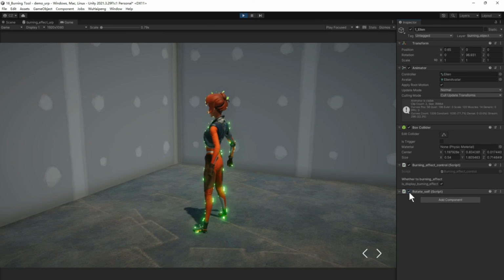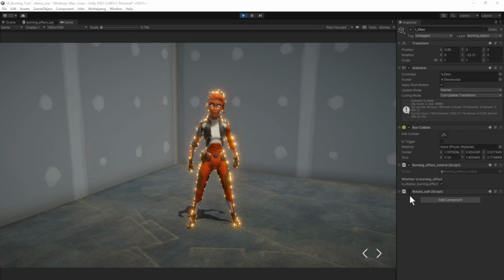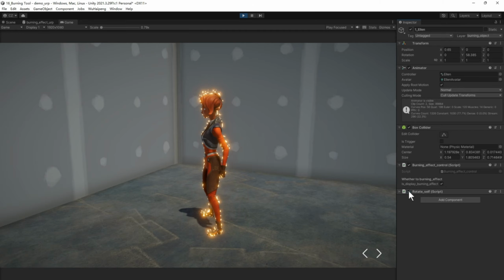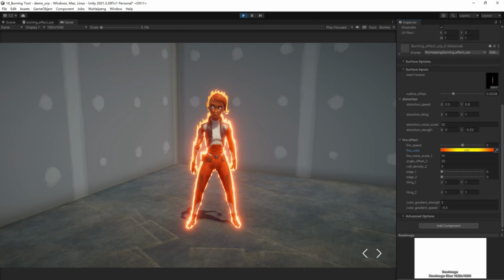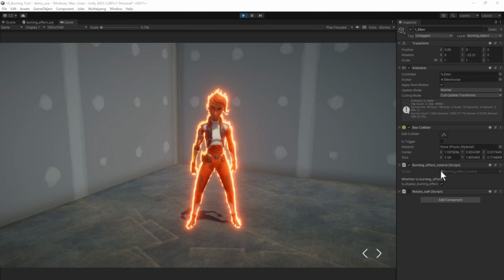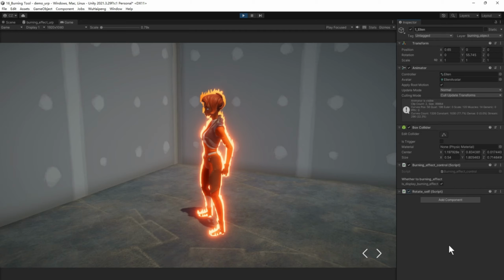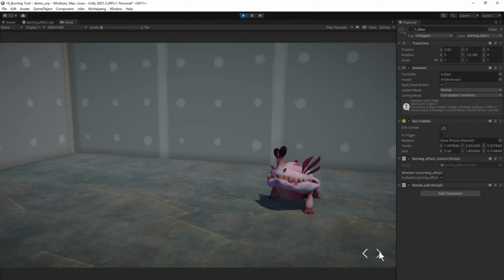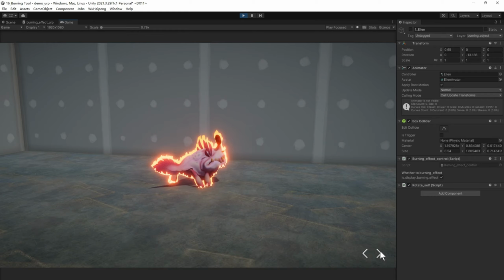Bring Your Characters to Life with the Burning Effect Tool | Epic Stylized Flame Aura for Unity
Unleash the power of fire with the Burning Effect Tool — a stylized flame aura effect for Unity!
This tool instantly adds a dynamic burning outline around your characters, giving them an epic, powerful appearance.
Perfect for heroes, bosses, or transformation moments in action, RPG, and fighting games.

✨ Main Features:

Real-time stylized flame outline

Easy drag-and-drop integration

Optimized for PC, Mobile, and Consoles

Fully customizable color, intensity, and animation speed

Supports URP, HDRP, and Built-in pipelines

🔥 Ideal for:
Action / RPG / Fighting Games
Power-up or Transformation Effects
Boss Rage or Sci-fi Fantasy Characters

Your support keeps me sharing more amazing Unity assets and tools. 🙌